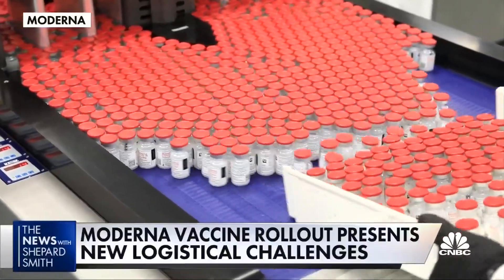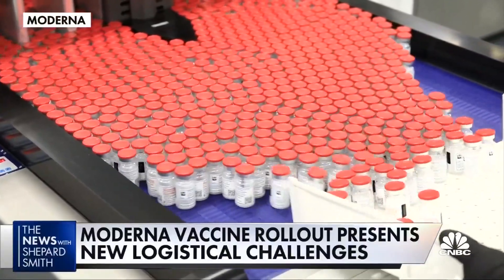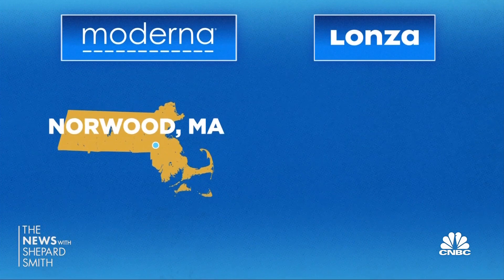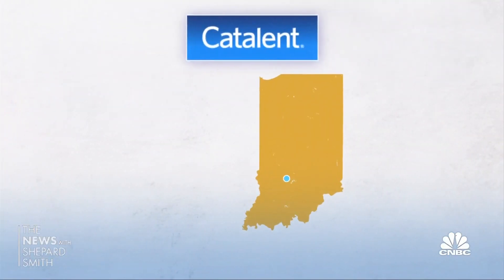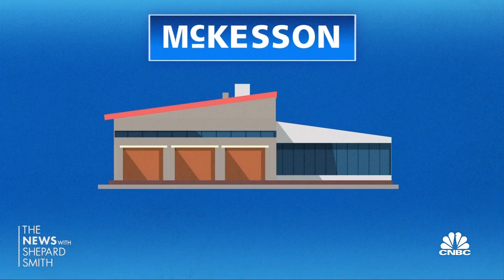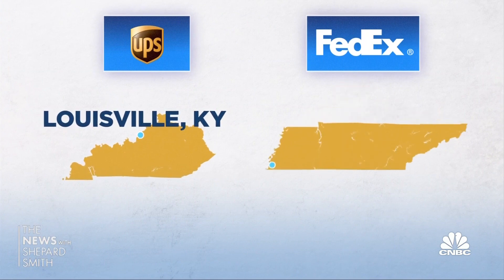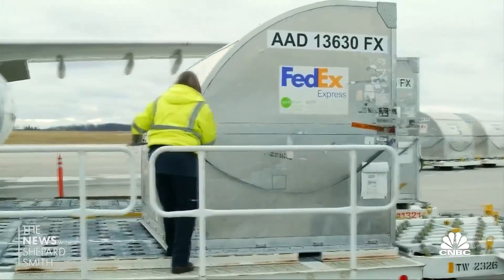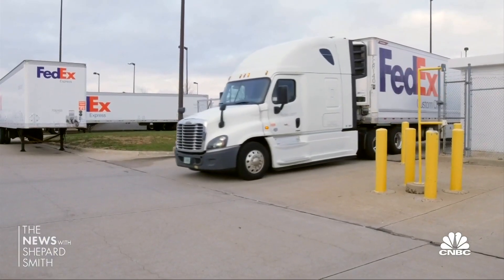Moderna prepares to roll out its own Covid-19 vaccine, faces its own challenges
CNBC's Frank Holland reports on the challenges Moderna faces for its own vaccine rollout.